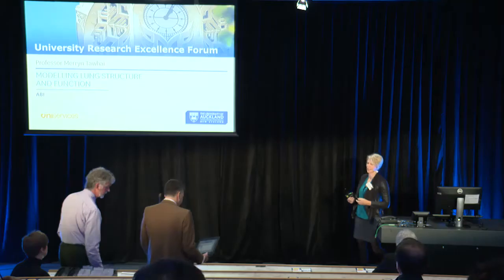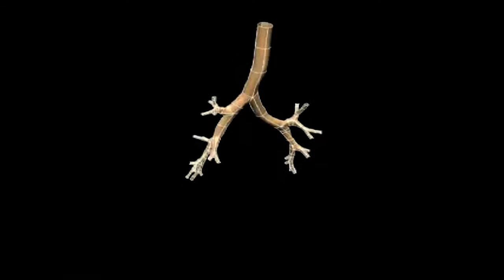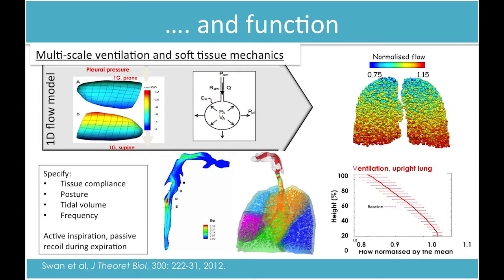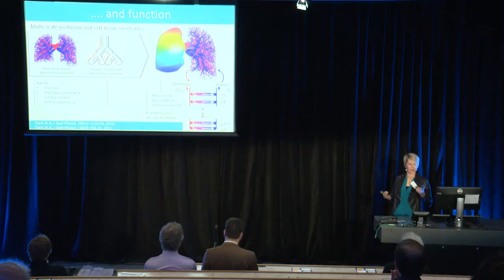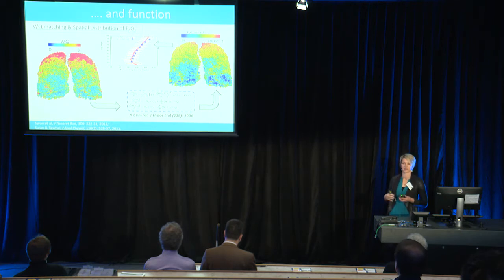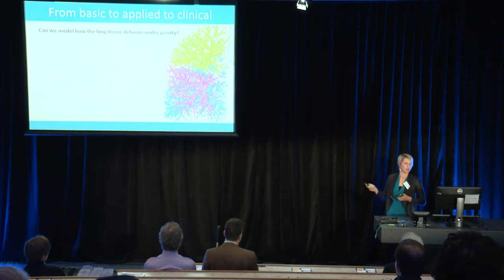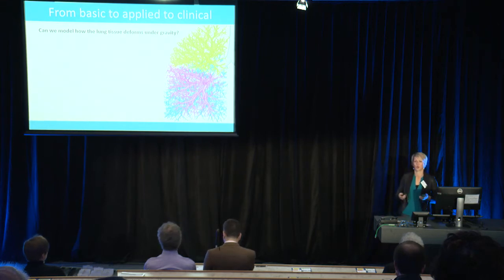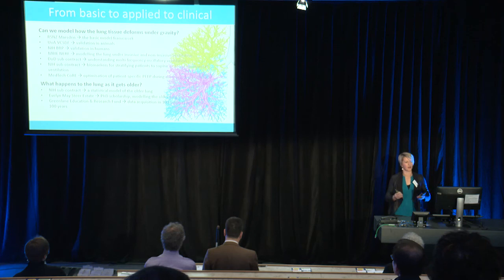Modelling lung structure and function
Professor Merryn Tawhai presents Modelling lung structure and function at the 2016 Research Excellence Forum.